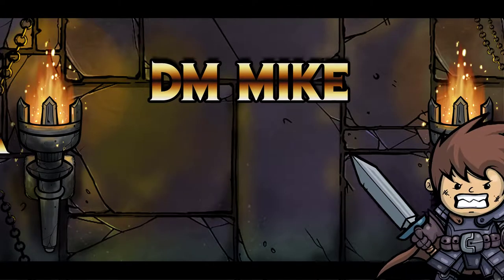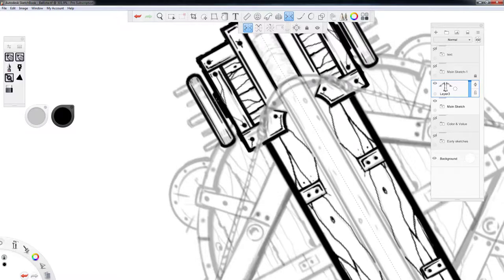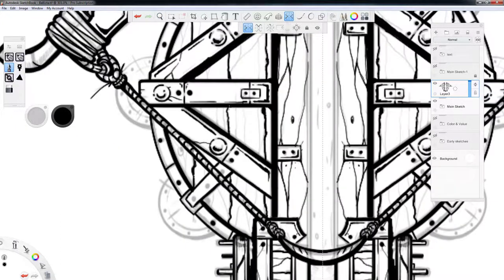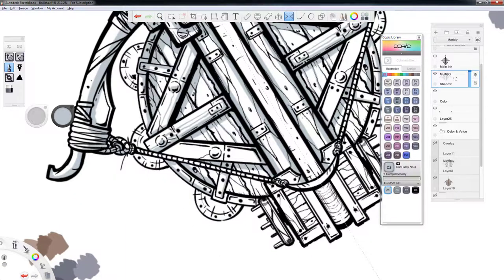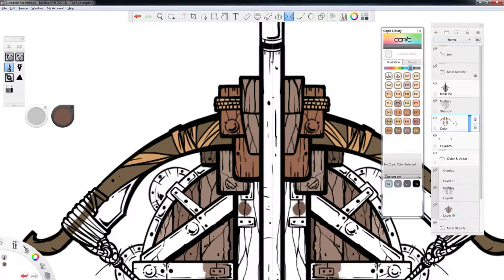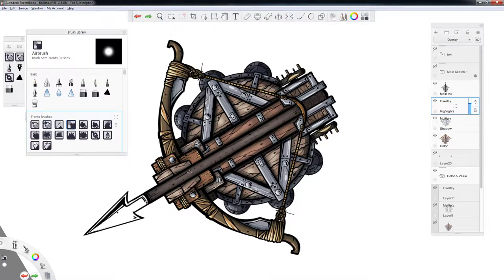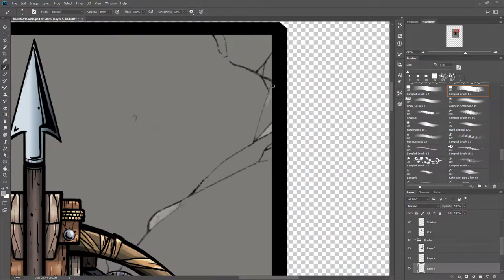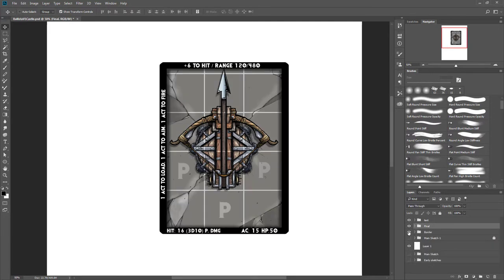The Ballista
In this latest video we take a break from the map designs and focus on smaller, individual props for D&D.  First up…a castle mounted Ballista.

Software: Sketchbook Pro / Photoshop CC
Tools: Wacom Cintiq